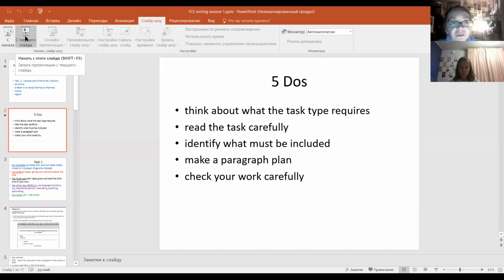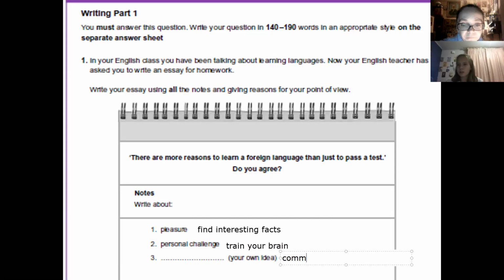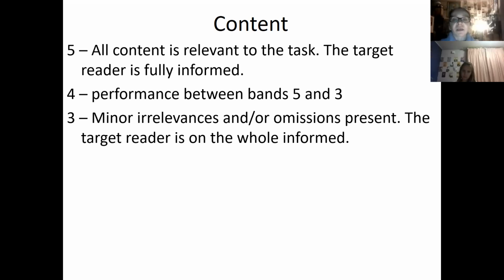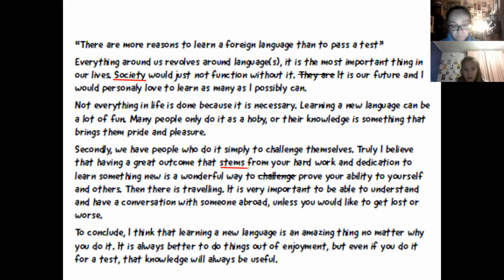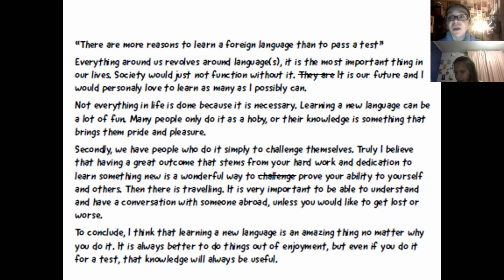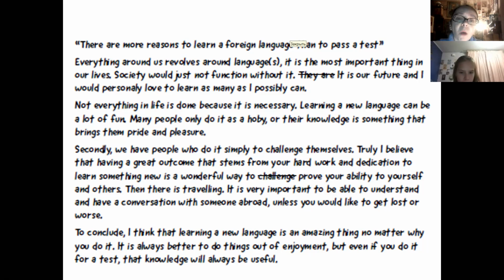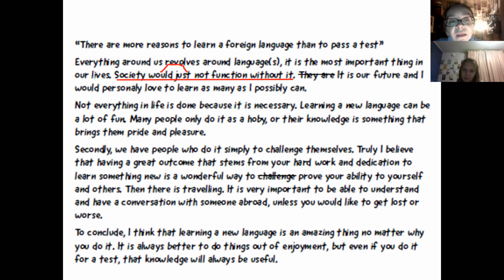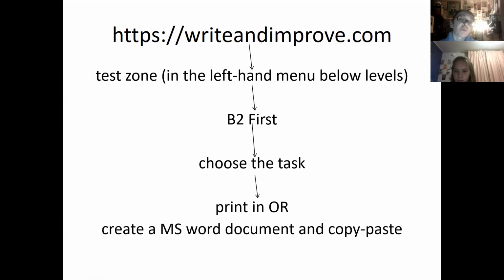FCE writing session 1